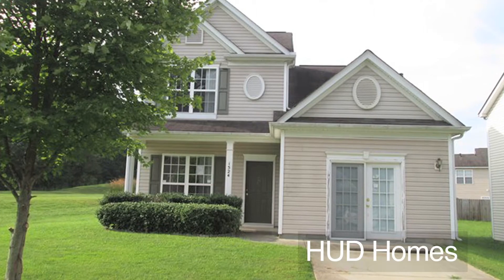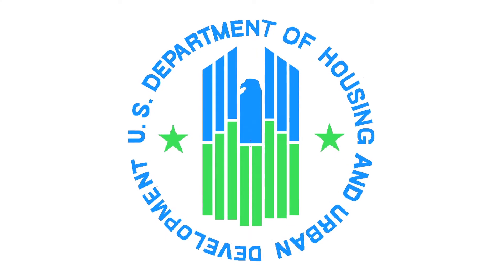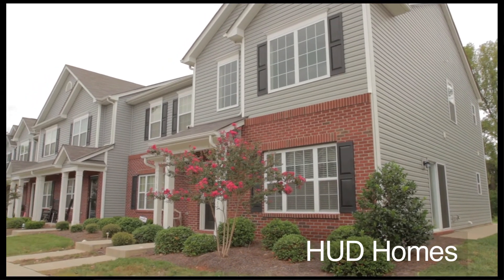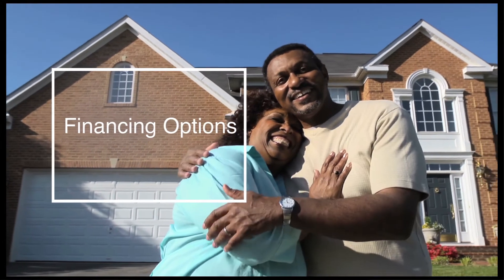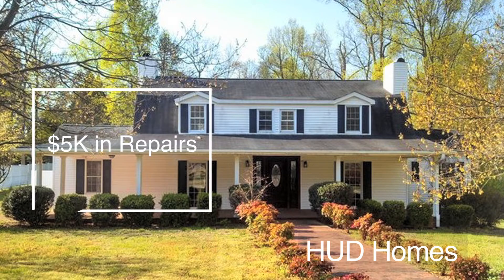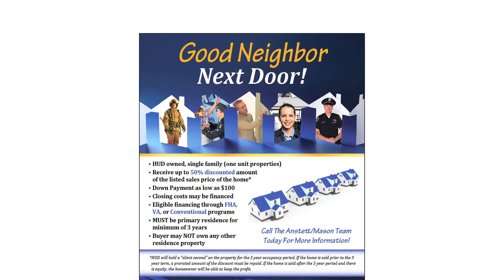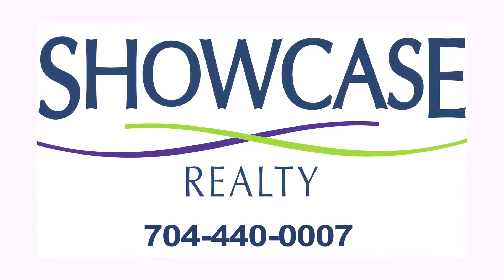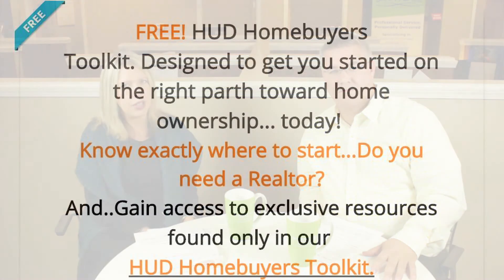How's the Market TV - HUD Homes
HowstheMarketTV.com

HUD Homes: The Biggest Deal You Don't Know About

Showcase Realty LLC  is your Charlotte North Carolina homes for sale video channel.  Charlotte NC Homes For Sale | Charlotte NC Foreclosures | Charlotte NC Short Sale Agents

Video Highlights:

00:15 Welcome to How's the Market TV - HUD Homes.
00:50 What is a HUD Home?
02:00 Not all HUD Homes are in bad shape.
02:12 Financing Options - $100 Down Program.
02:25 203B Loan Program.
02:35 203K Loan Program.
02:58 Good Neighbor Next Door - 50% Off.
03:15 If you're ready to buy a HUD Home, give us a call.

If you’re ready to buy a HUD Home give us a call at Showcase Realty and our team will be happy to assist you with your next home purchase. And remember, for every home bought or sold with Showcase Realty, we make a donation to the Boys & Girls Club of Greater Charlotte.

And for more valuable information like you’ve heard on today’s show go to HowstheMarketTV.com You can look at more videos, previous podcasts, and get valuable tips with our easy to download free reports about buying or selling a home. Just go to HowstheMarketTV.com and click free HUD Buyers Guide. I’m Nancy Braun.